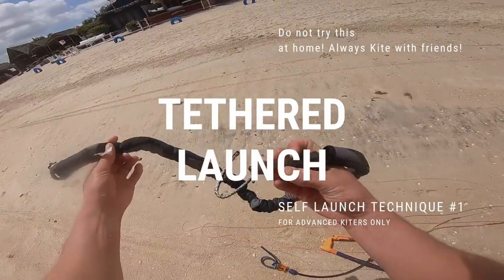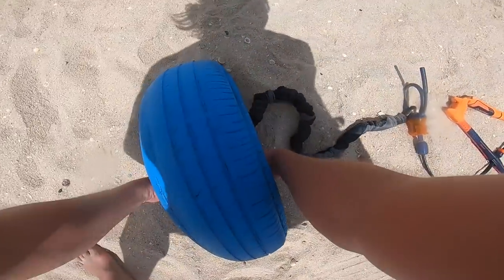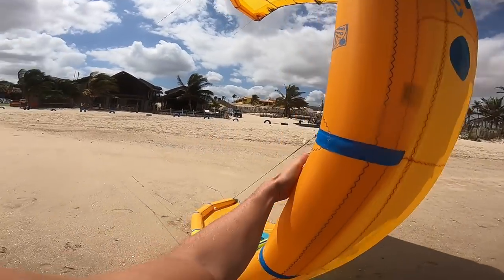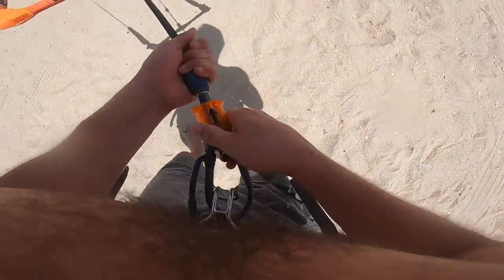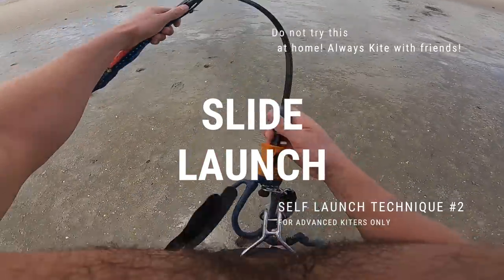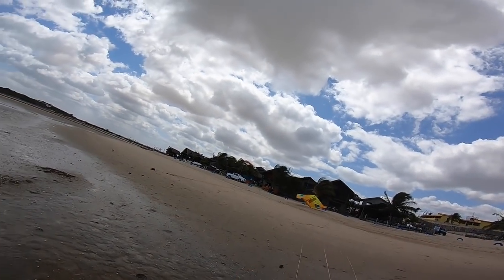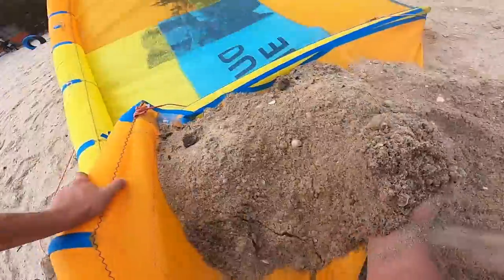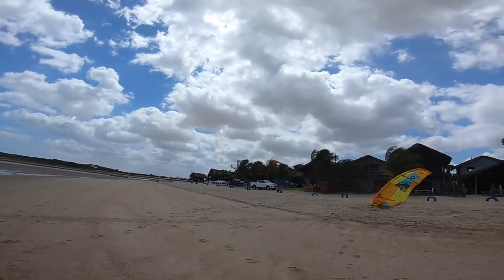How to SELF LAUNCH a kite! TEAM TECH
Ever wondered what the best self launching techniques are!? If you turn up to a beach and there is no one around, but the wind is blowing and you a desperate for a session... well, its not recommended however there are several techniques that will get you out on the water even if you have no friends. A tethered launch, a slide launch and a weighted launch... make sure you watch closely and make sure your lines are connected properly before attempting any of these. For advanced kiters only.

Self launching a kitesurfing / kiteboarding kite!

Music Unippm: Xtreme Network